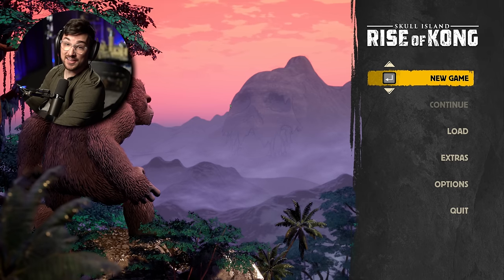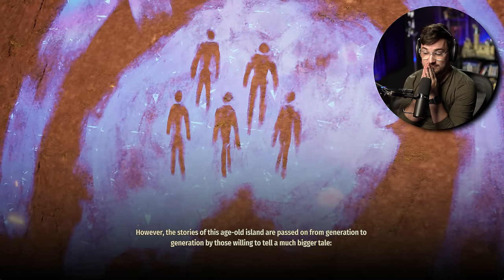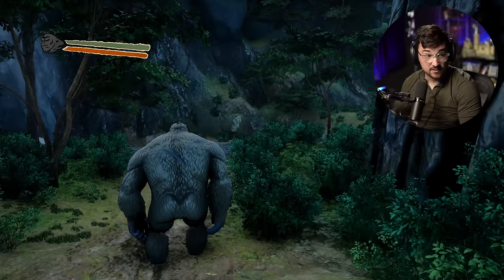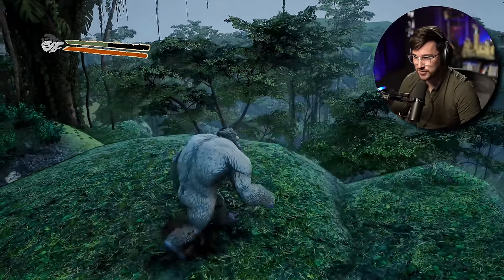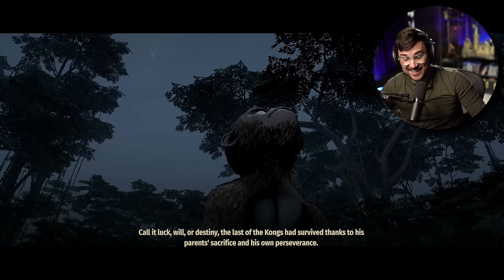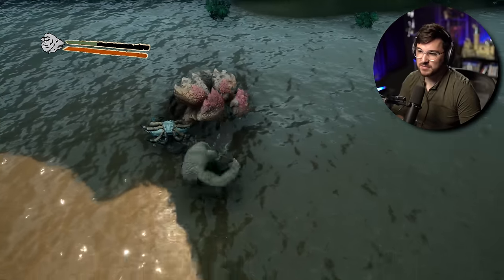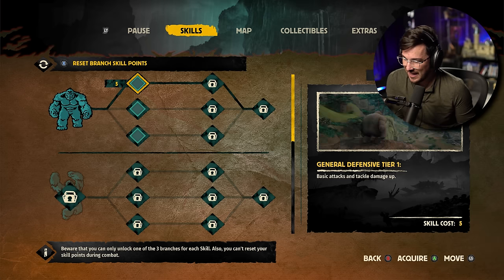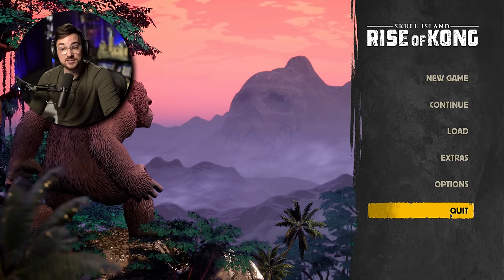I tried 'Rise of Kong' so to see if it's THAT bad...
Embark on a 3rd person action-adventure quest to avenge the death of your parents at the hands of the ultimate alpha predator: Gaw. Conquer waves of primal beasts and defeat the minions of your arch-nemesis on your way to becoming the rightful King of Skull Island. Traverse the mysterious island and uncover lore and all the secrets the island has to offer as you encounter swamps, waterfalls, jungle, and skullite-filled caves that give the island’s flora and fauna its power